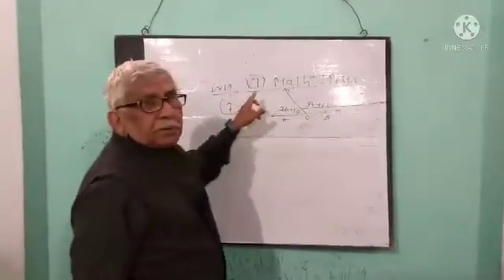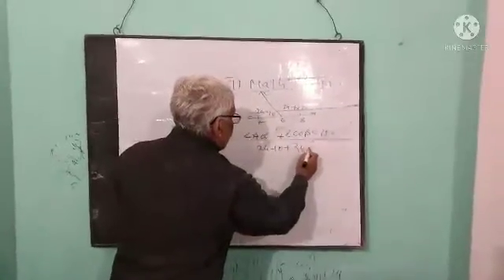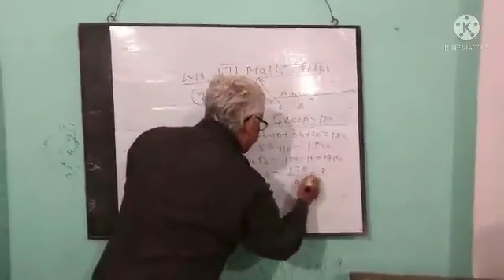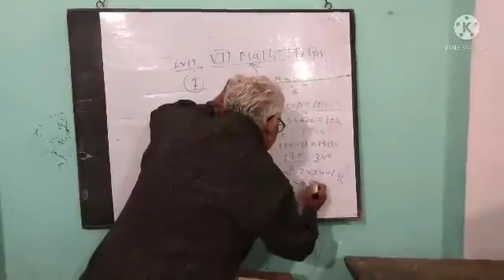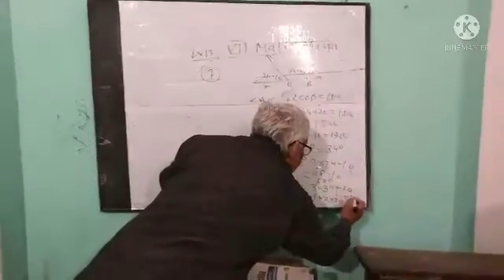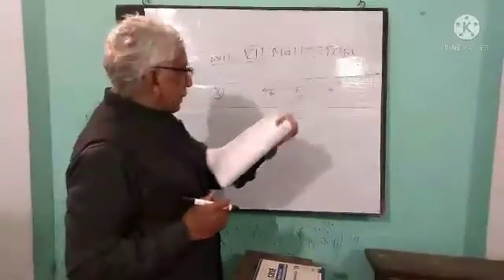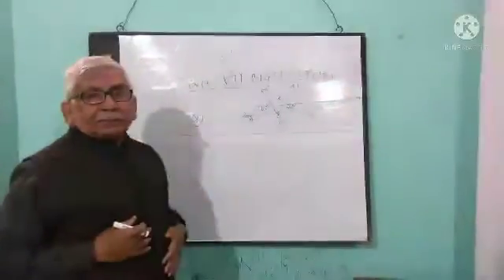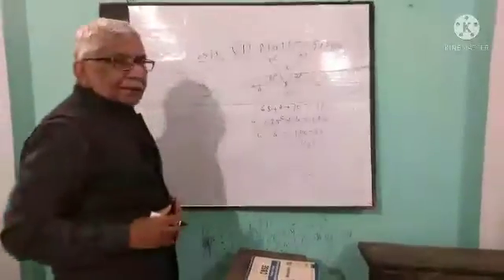7 STD 7th maths28 1 22